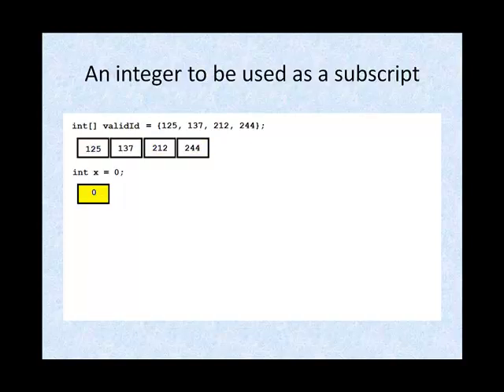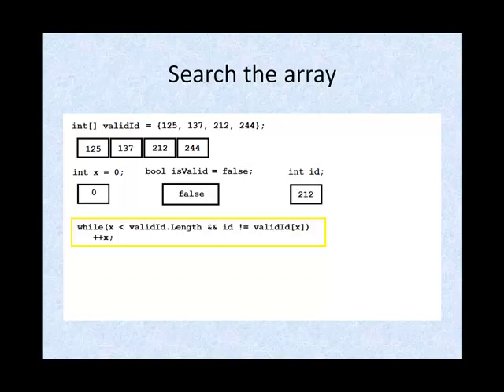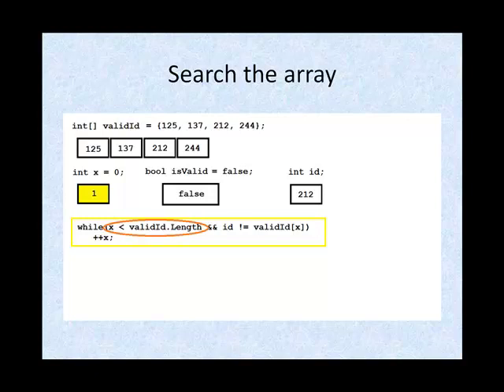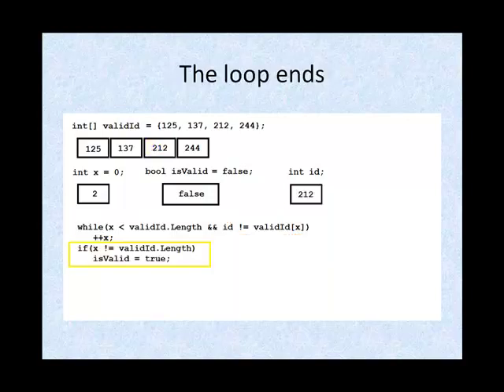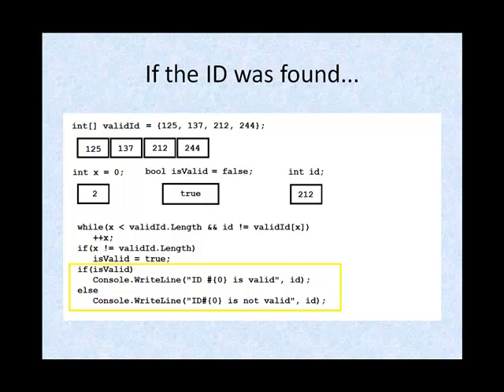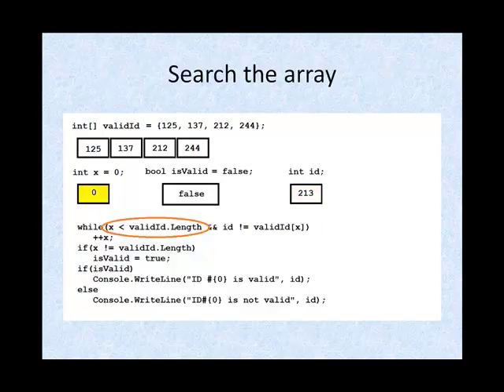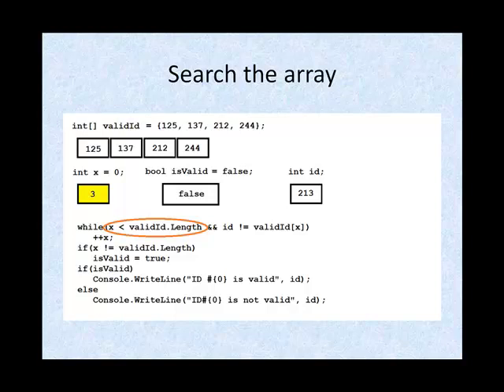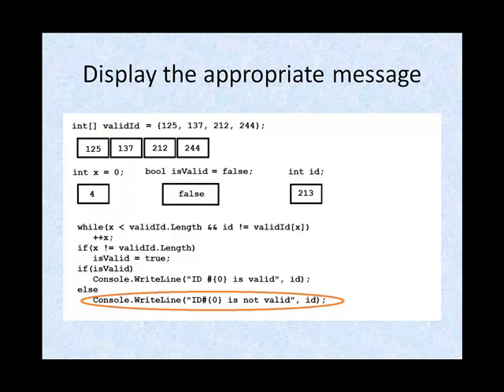Ch6 SearchingAnArray 9781337102100